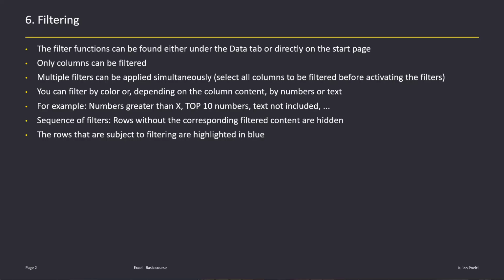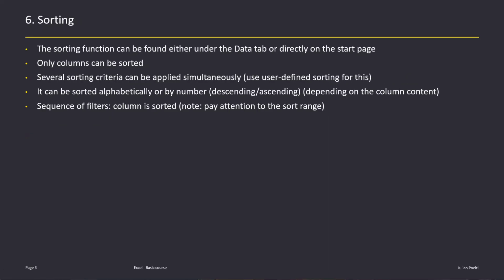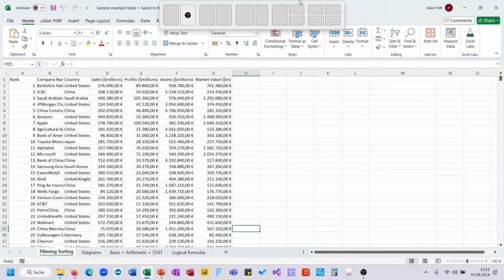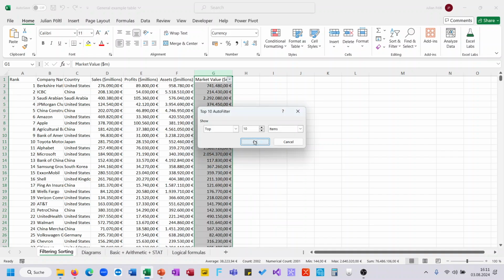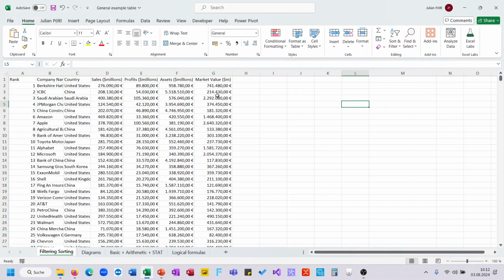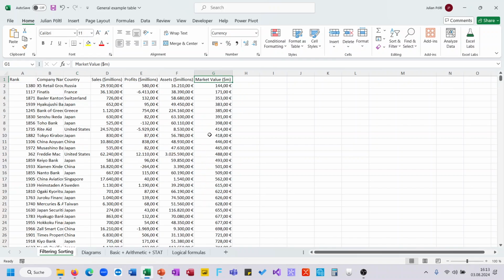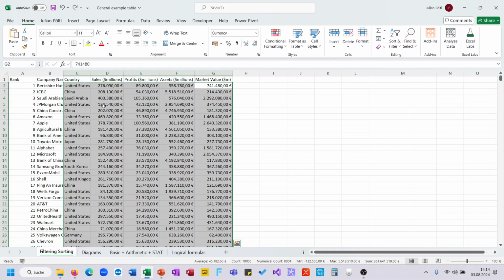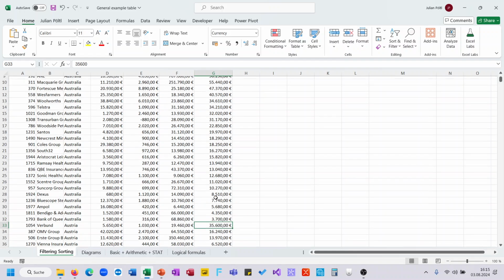Excel Basic course #7 Filtering & Sorting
Topics:
- Filtering
- Sorting

Timestamps:
00:00 Title slide
00:16 Filtering
01:33 Sorting
02:15 Filtering & Sorting shown in Excel